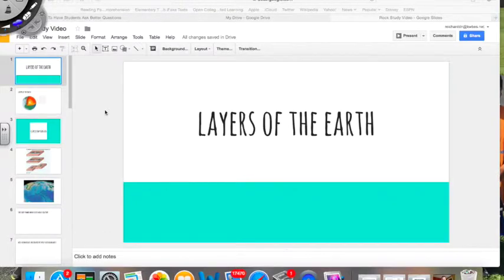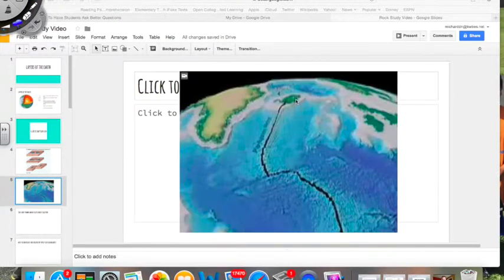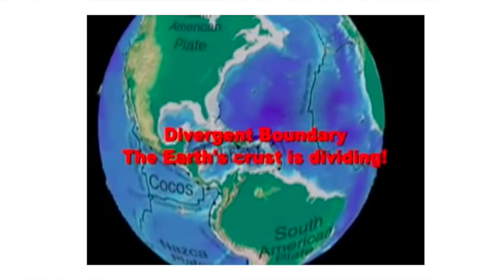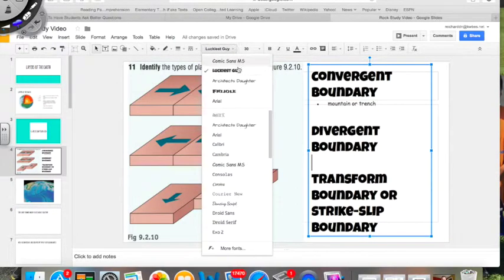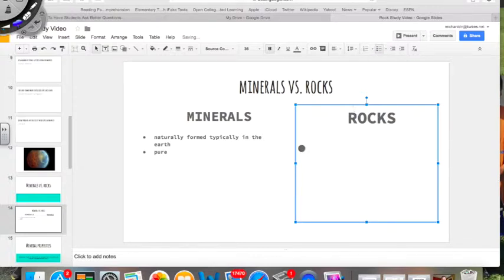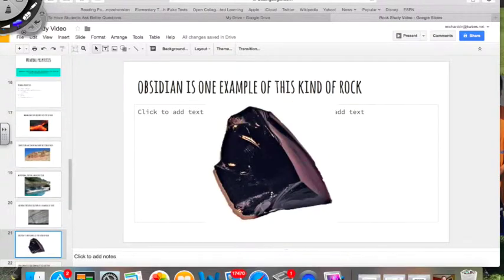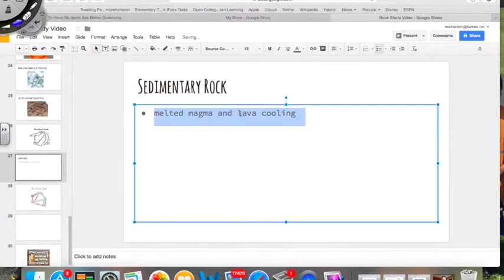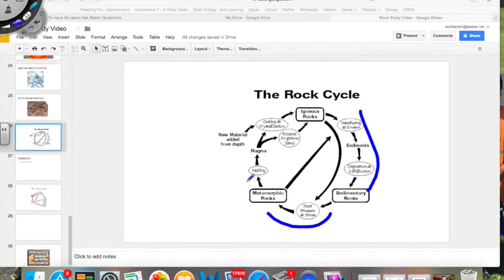EARTH Study Video